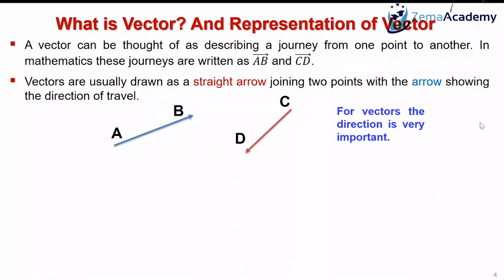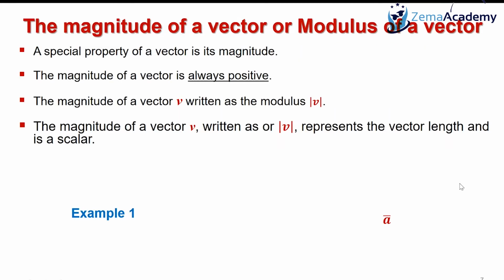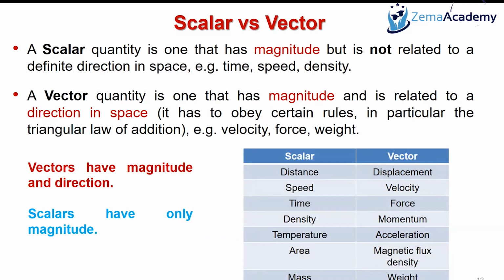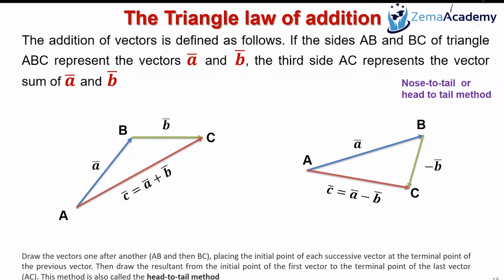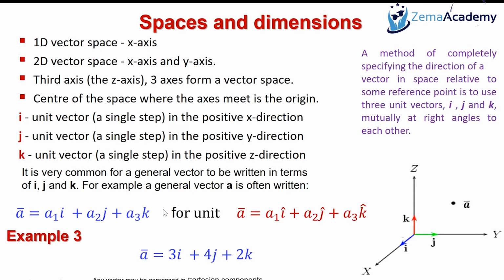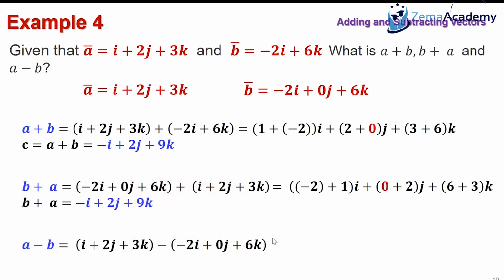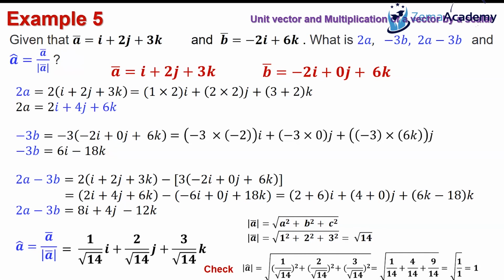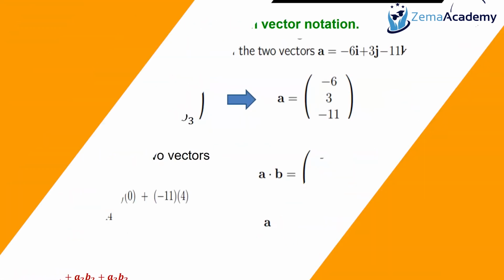How to solve Vectors Explained Part II | Theory | Example | Question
Zema Academy Presents: How to solve Vectors Explained Part II | Theory | Example | Question

A vector is an object that has both a magnitude and a direction. Geometrically, we can picture a vector as a directed line segment, whose length is the magnitude of the vector and with an arrow indicating the direction. The direction of the vector is from its tail to its head.vectors,trick to solve vector calculus question,vector,how to use vectors to solve a word problem,how to solve vectors in maths,how to solve peprendicular vectors,how to add vectors,use vectors to solve a word problem,vector algebra,vector addition,unit vector,vector components,how to find vector product of two vectors,important questions of vectors class 12,unit vector perpendicular to two vectors,how to find scalar and vector product of two vectors